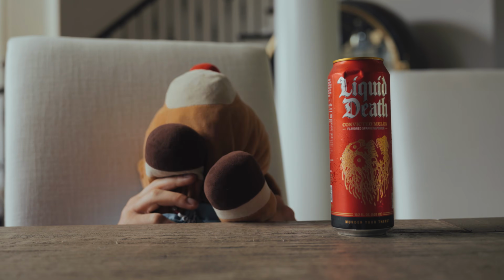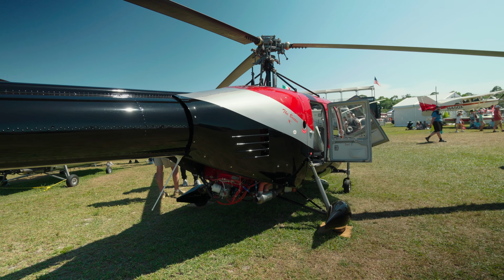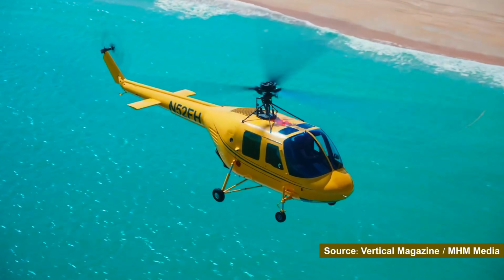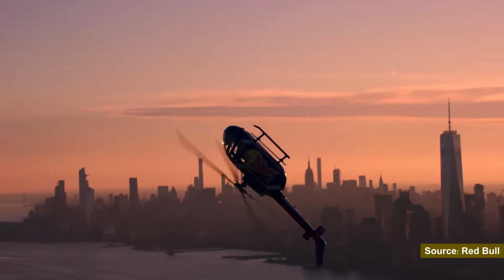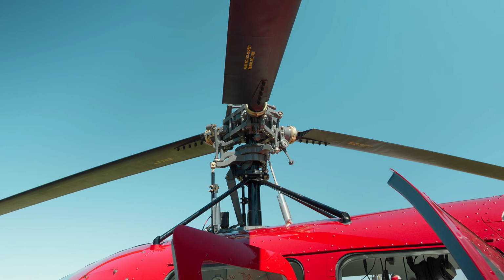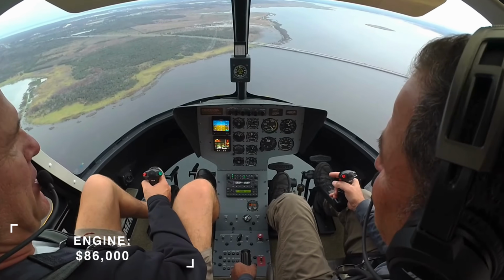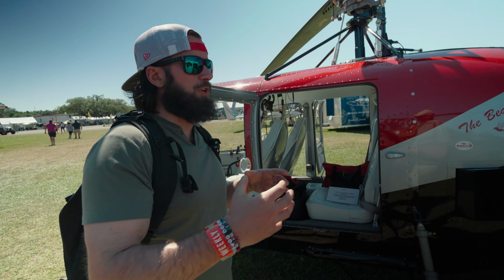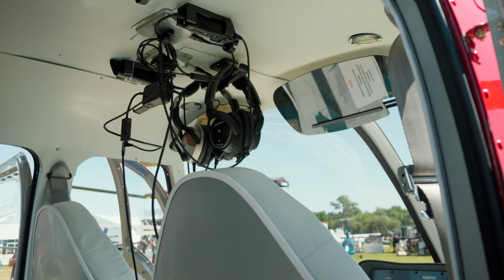Build Your Own Flyable Helicopter!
We met with Vertical Aviation Technologies at Sun N Fun and got a full breakdown of what it takes to build an entire Hummingbird helicopter all by yourself!  The coolest part is you can actually legally fly it!